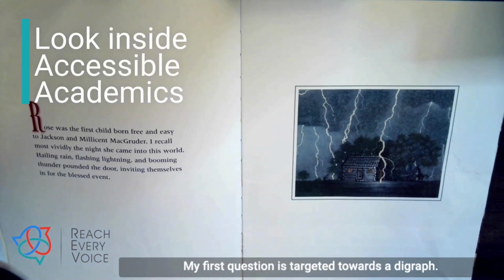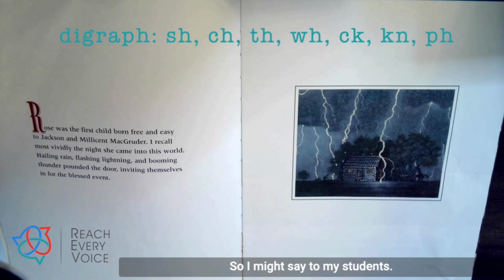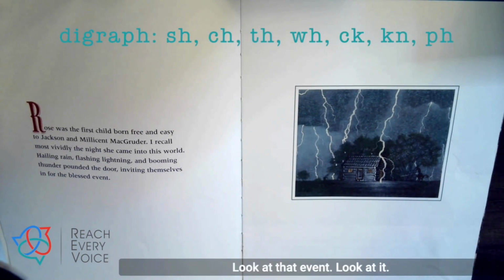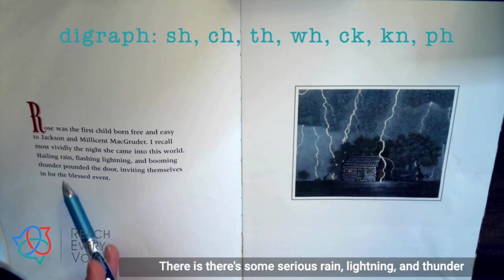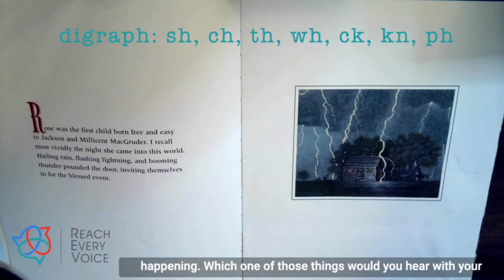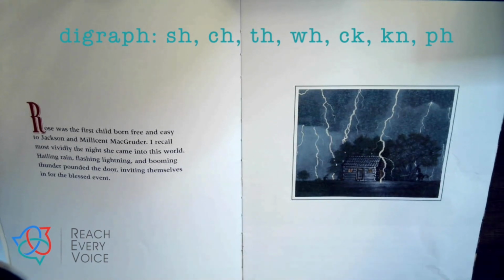Look Inside REV's Accessible Academics Course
Take a look inside Reach Every Voice's Accessible Academics Course: A self-paced, 10-week course for educators, parents, and therapists supporting nonspeaking and partially speaking learners. Learn how to adapt any subject area so your students can access real, rigorous curriculum and show what they know.

What you'll walk away with:
*After ten weeks, you will know how to: ​

*Adapt reading, writing, math, science, and social studies for nonspeaking learners while maintaining grade-level rigor

*Teach phonics and spelling to students who do not use speech

*Assess comprehension through alternative response methods beyond speech and writing

*Write IEP goals that reflect genuine academic expectations

*Design inquiry-based science and history activities that are accessible without being simplified

*Support creative and academic writing using AAC and multimodal tools

*Bridge the gap between what happens at school and what happens at home.

How the course works:
10 modules of on-demand video you can watch at your own pace. Each module includes downloadable handouts with key takeaways, adaptation examples, and practice opportunities. All videos are captioned. You get lifetime access to all materials, so you can revisit any module whenever you need it. Over 50 pages of printable resources are included. Complete all ten modules and the required application check and earn a certificate for 5.0 contact hours (0.50 general CEUs).